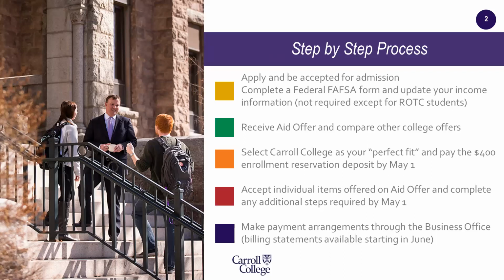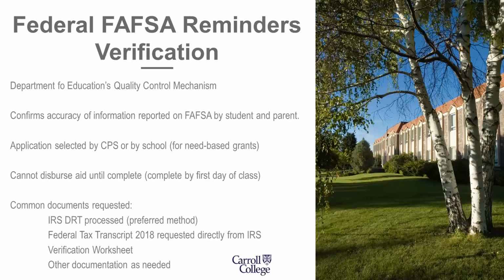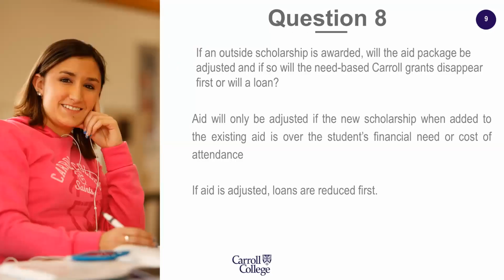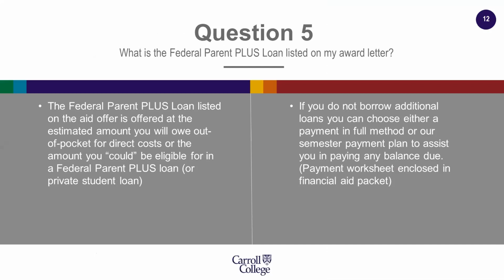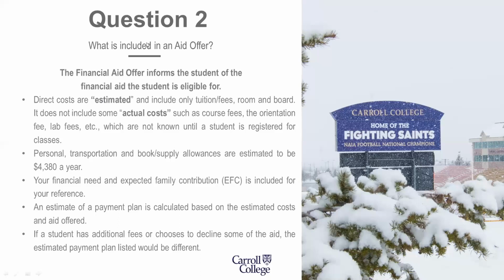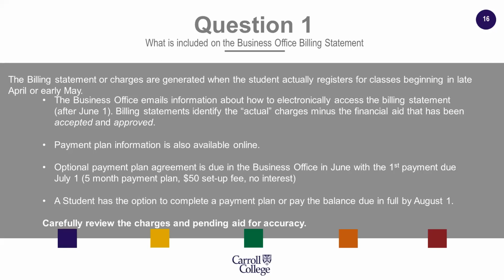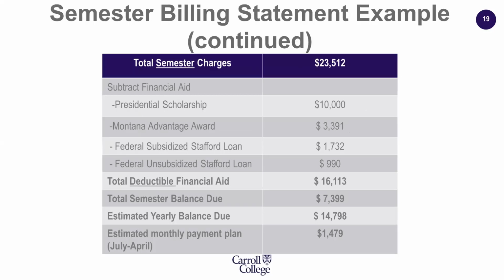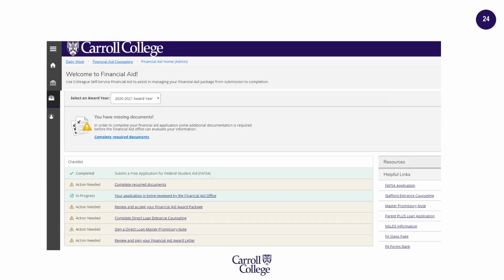Carroll College Financial Aid 2020-21: Next Steps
Carroll College Director of Financial Aid Janet Riis walks students through the step-by-step process of applying for financial aid as well as some frequently asked questions.